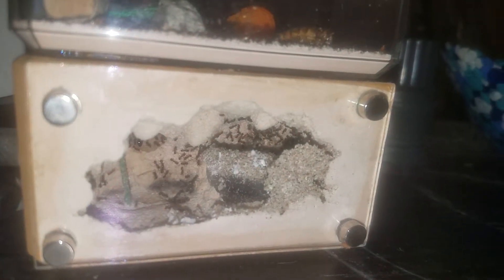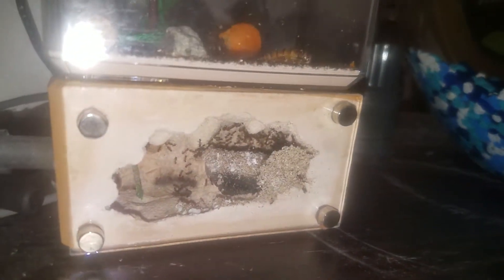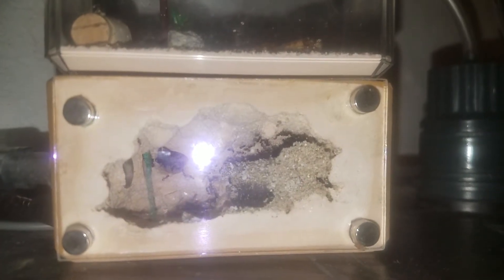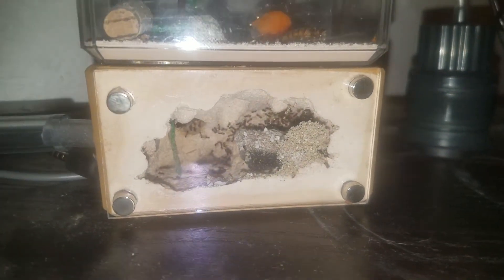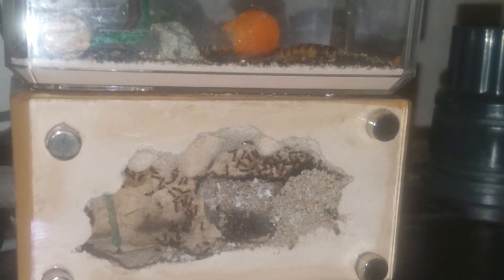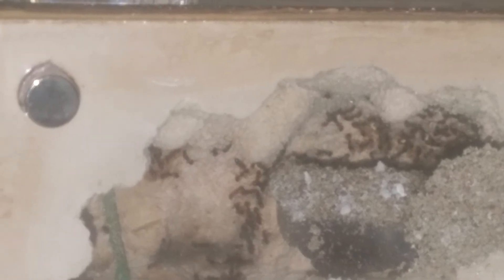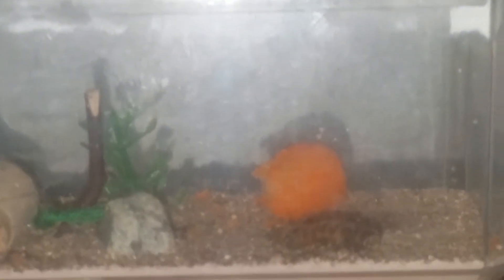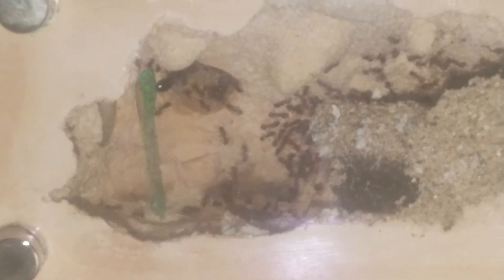My first ant colony growth and new home addition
Wuzzzaaaaahh 🐜